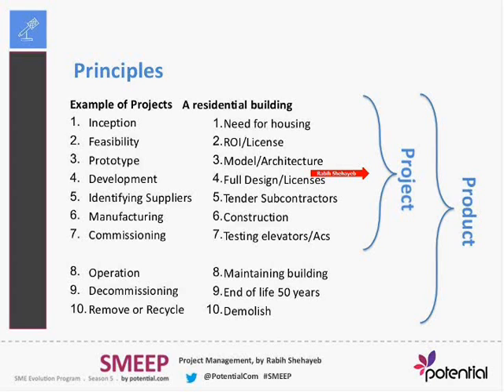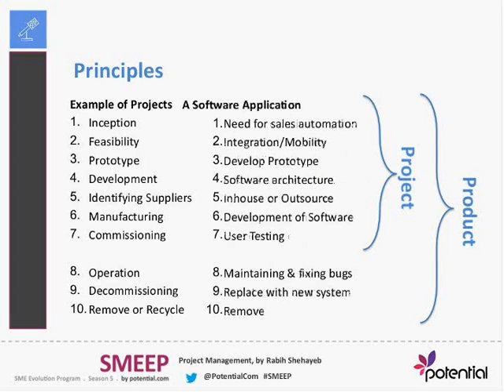Project Management Principles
This video talks about project management where it shows an example of residential building to explain how a project can be divided into phases.